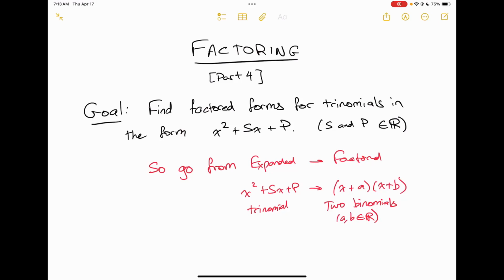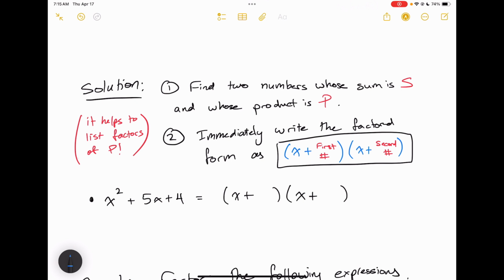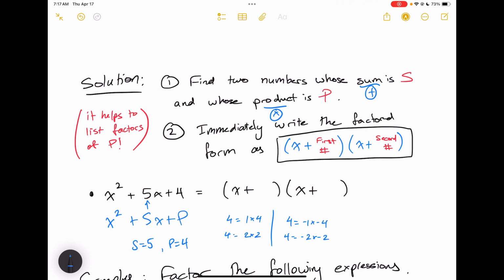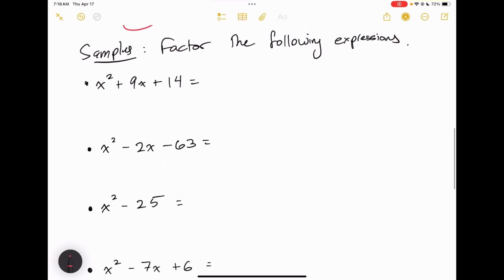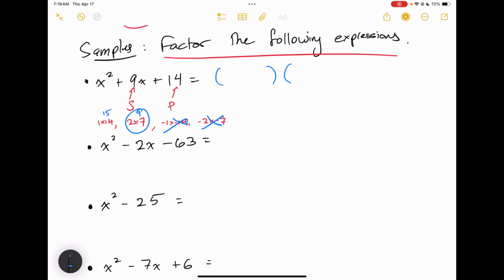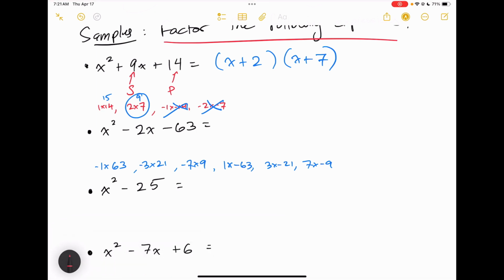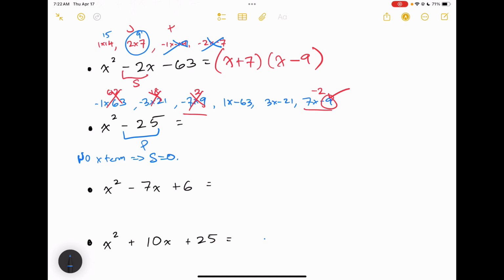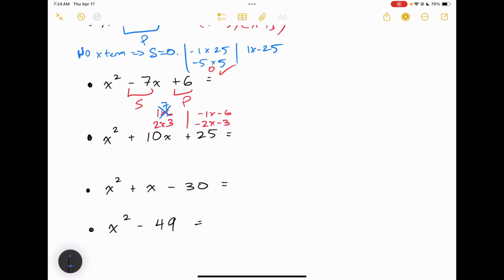Factoring II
To my grand Algebros :)